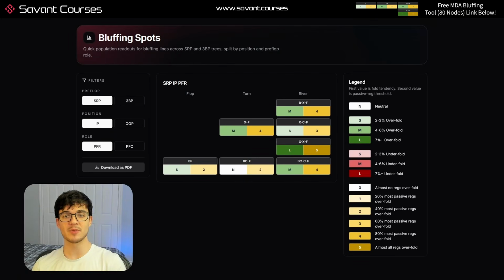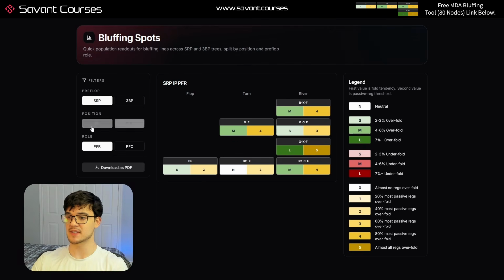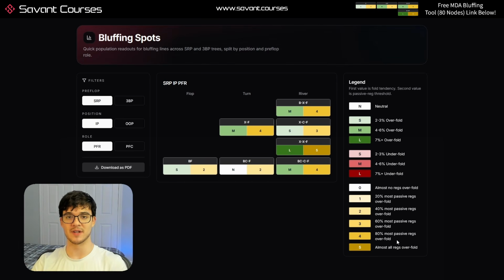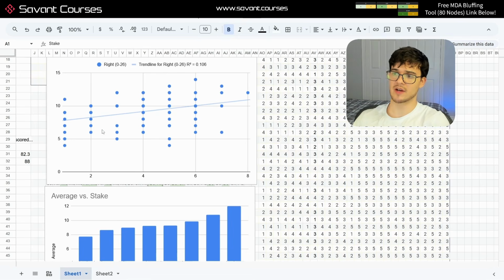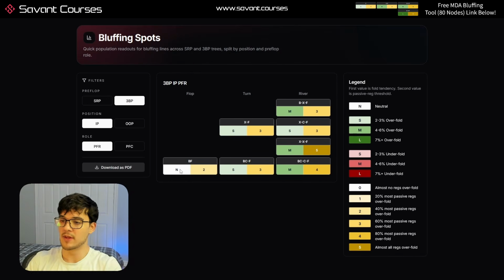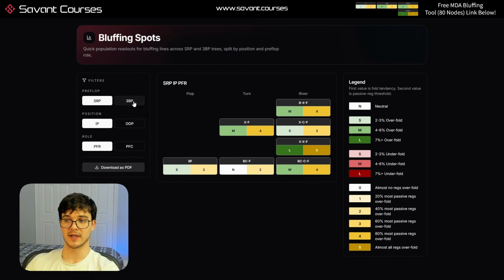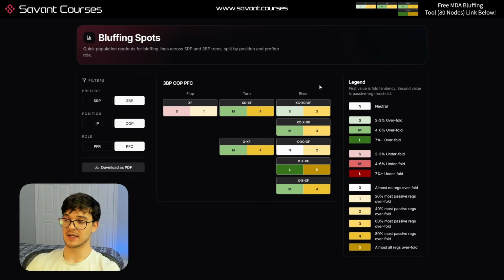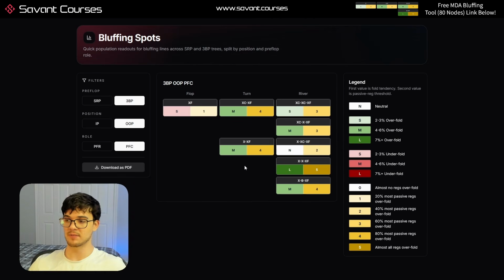Every Good Bluffing Spot in Poker Revealed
Most of your winrate comes from mastering a small number of common poker nodes.

In this video, I break down Savant Poker’s new free overfold tool, how to use MDA without falling into the oversimplification trap, and why some bluffing spots are much safer than others. I’ll also explain the limitations of the data, how it applies across stakes and pools, and how our new Practice Hub drills help you actually internalize these exploits.

+ Our Biggest Drills Pack Update & 15% Sale

🚀 Content Creator or Coach? Let's work together!

0:00 Intro
1:33 Data Sourcing + Limitations
5:17 Live Poker Differences
9:08 Why our Offer Makes Sense